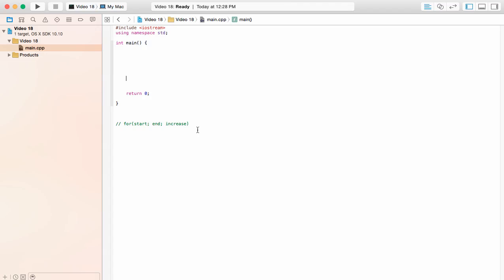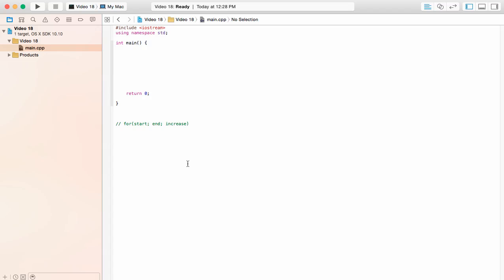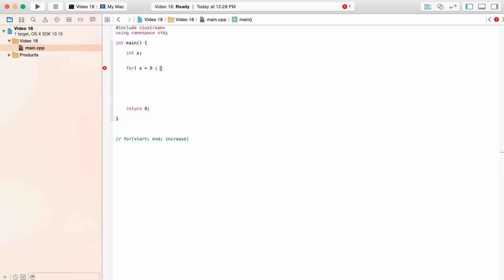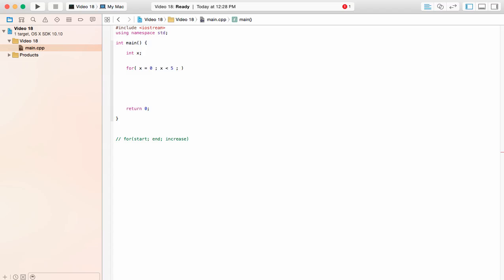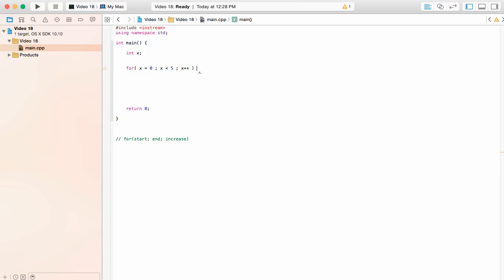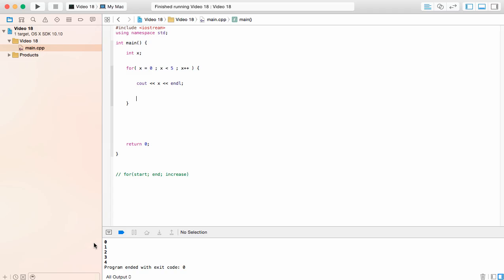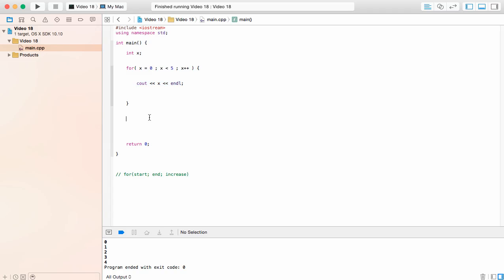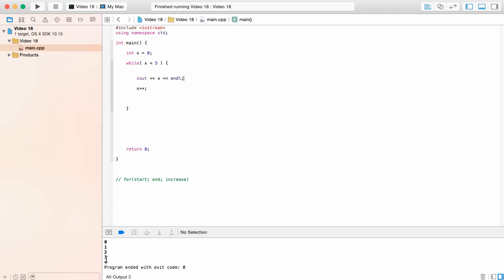for loops - C++ Programming Tutorial #18 (PC / Mac 2015)